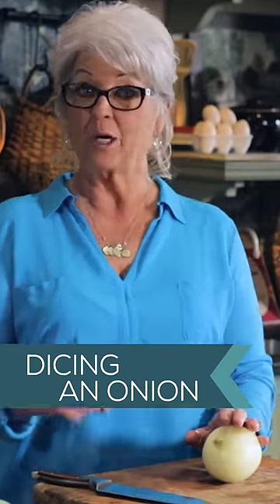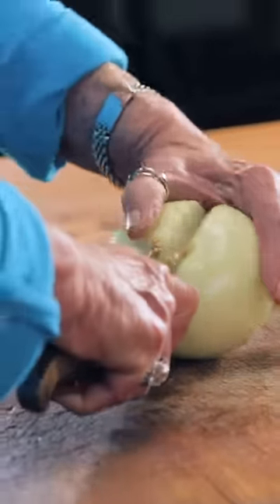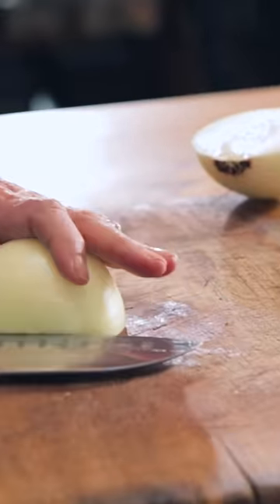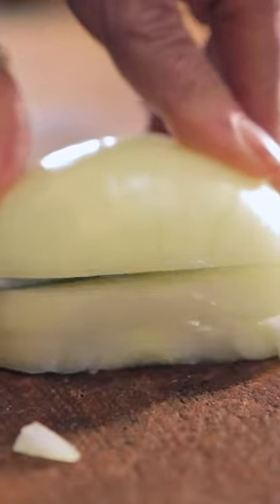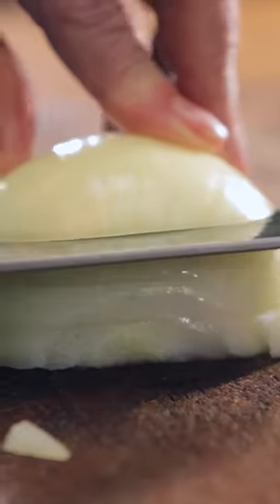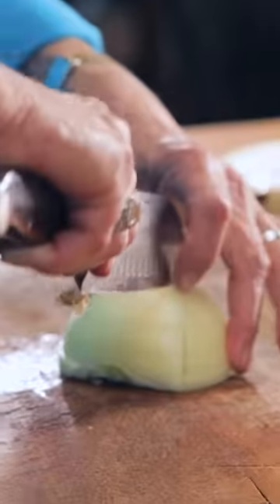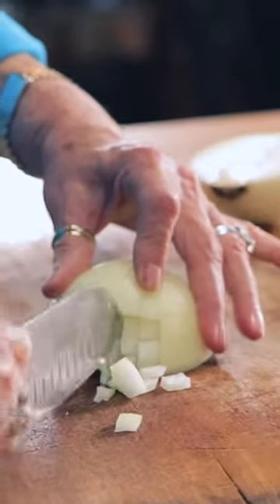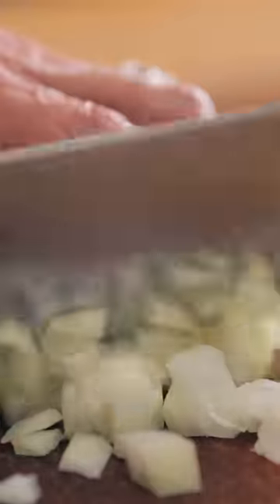How to Dice an Onion